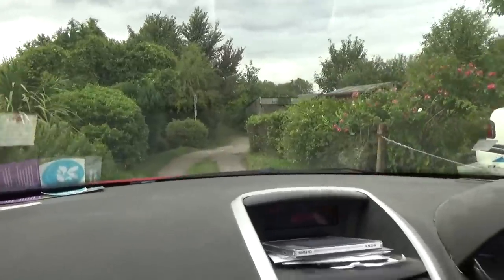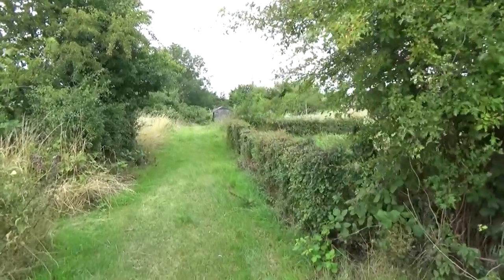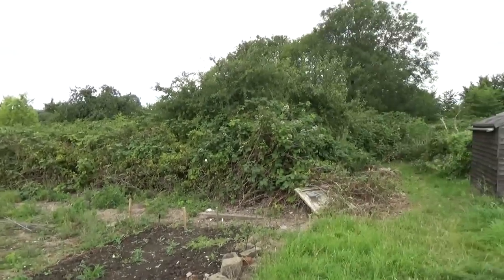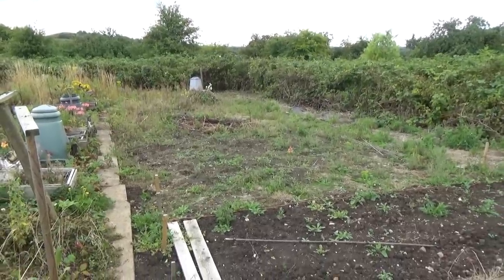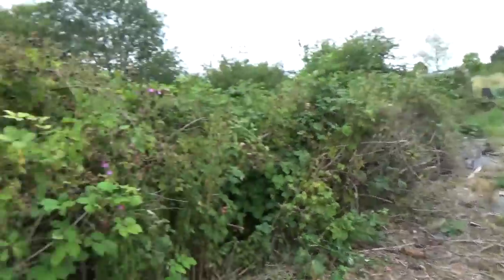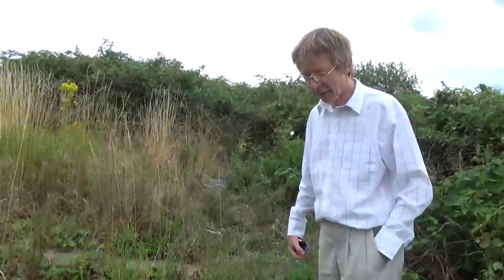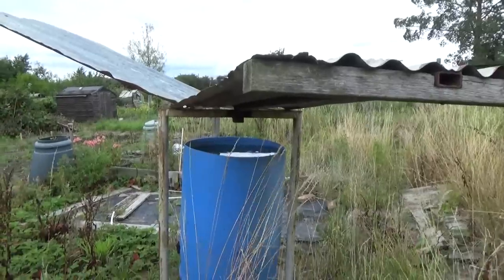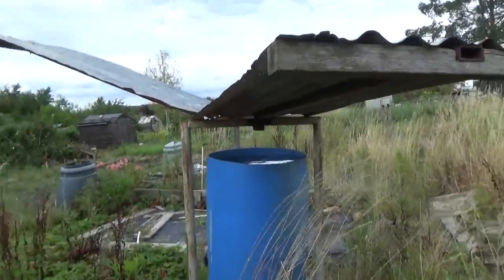Nigel's Allotment - Episode 1 - 15th Aug 2015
Welcome to the first video from Nigel's 3rd plot, it was very overgrown and we start the filming after a lot of bramble clearing has already taken place.  The allotment may look like hard work but it was a lot worse.  Nigel welcomes advice on how to tackle it.